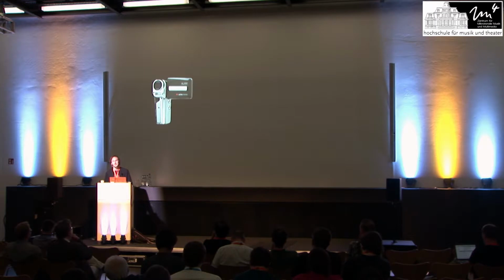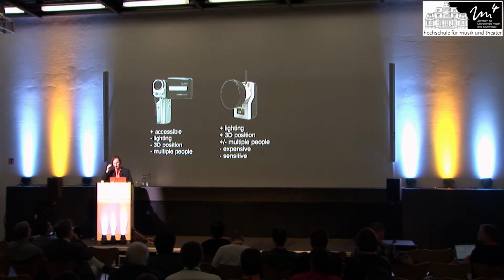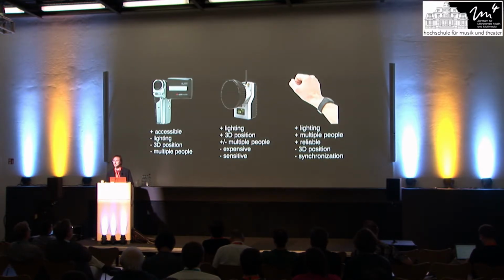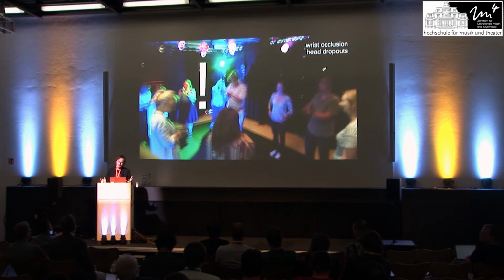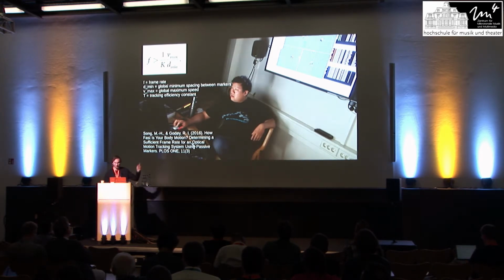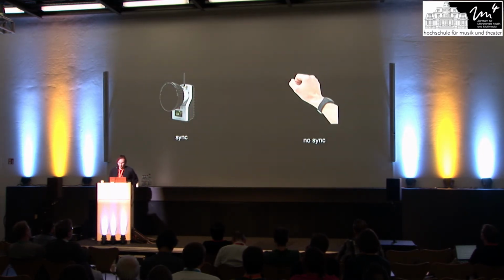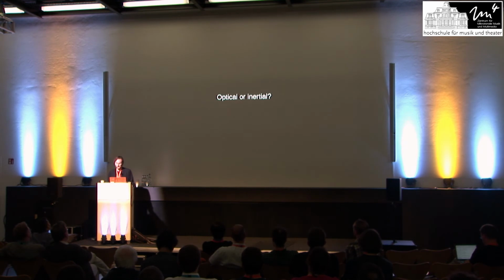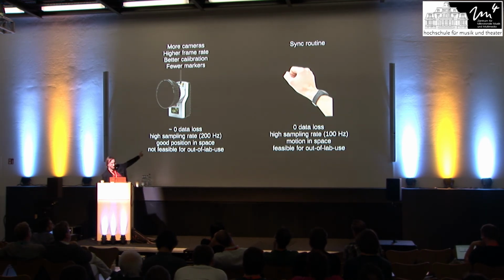Ragnhild et al. - Optical or Inertial?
Ragnhild Torvanger Solberg and Alexander Refsum Jensenius:
Optical or Inertial? Evaluation of Two Motion Capture Systems for Studies of Clubbing to Electronic Dance Music

Paper presentation given during the Sound and Music Computing Conference (SMC) 2016 in Hamburg

Reference:
Solberg, R. T., & Jensenius, Alexander Refsum, A. R. (2016). Optical or Inertial? Evaluation of Two Motion Capture Systems for Studies of Dancing to Electronic Dance Music. In Proceedings of the Sound and Music Computing Conference (pp. 469–474). Hamburg.

Recorded at DMI, HAW Hamburg, Finkenau Campus
Hamburg, 2016